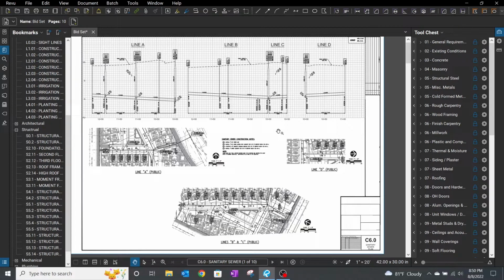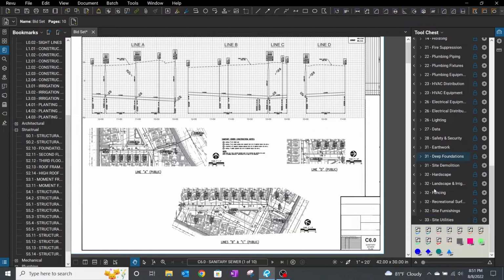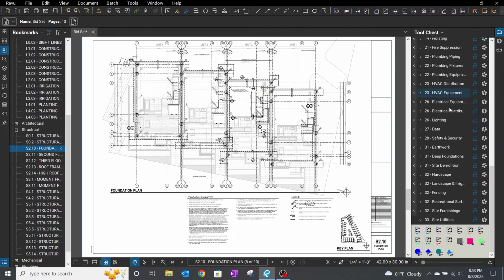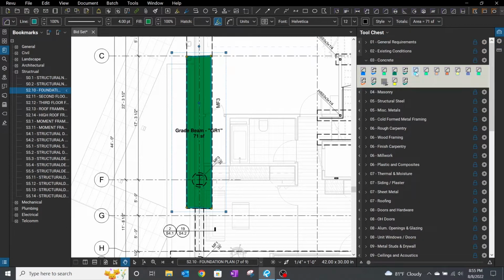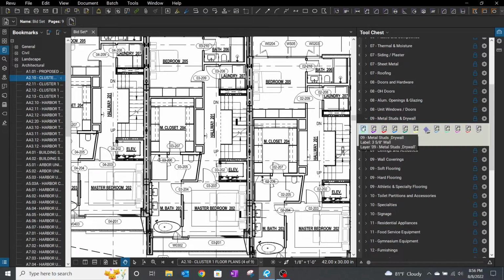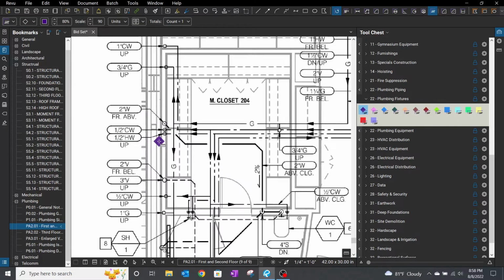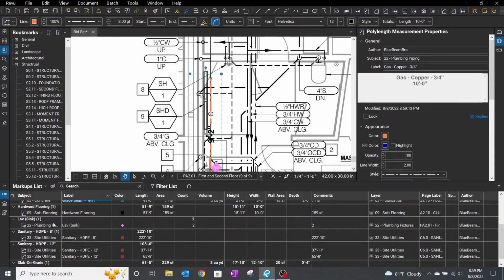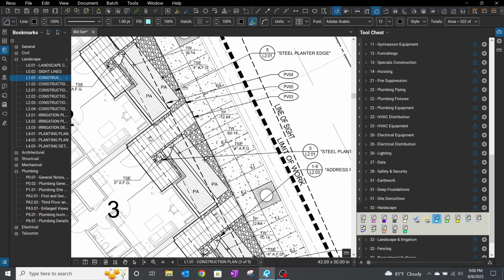Bluebeam Revu - Bluebeam Bro Estimating Tool Set Overview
An overview of the Estimating Tool Set offered by Bluebeam Bro.  This tool set is a collection of Tool Chests built for Bluebeam Revu.  It will add jet fuel to your quantity take-off abilities within Revu.